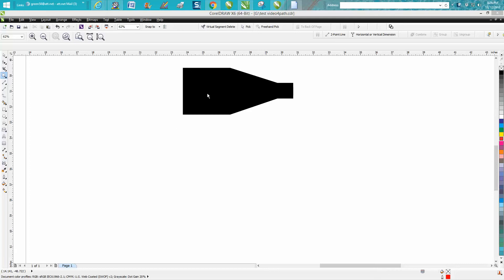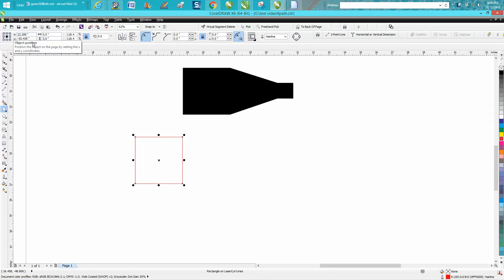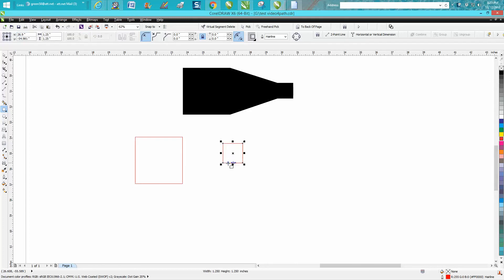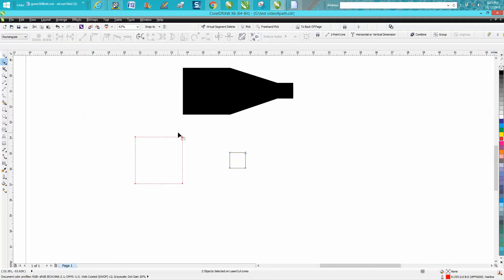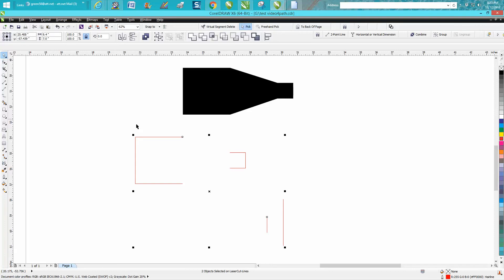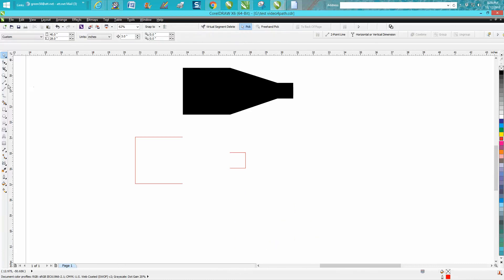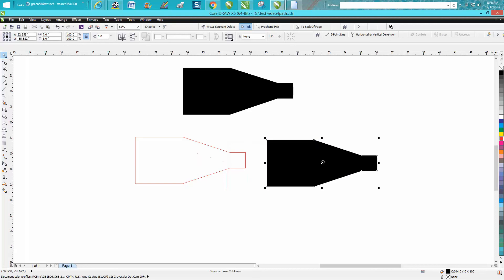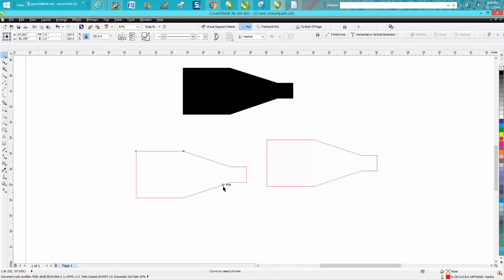Corel Draw Tips & Tricks Break nodes apart and more